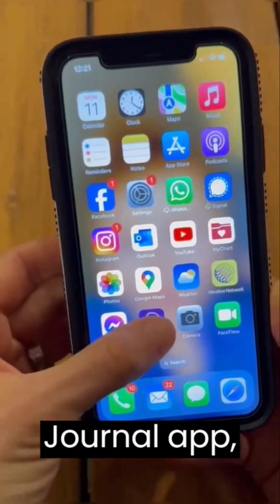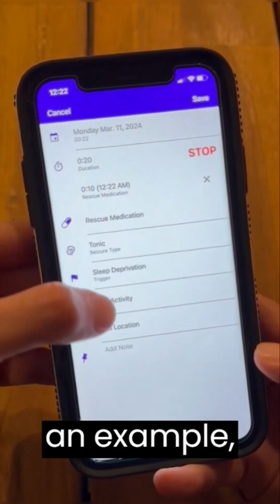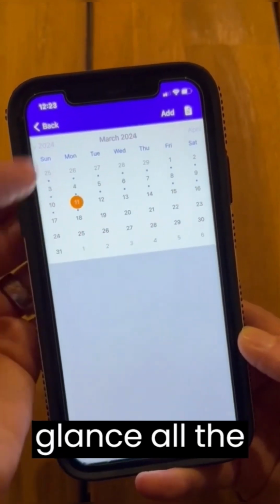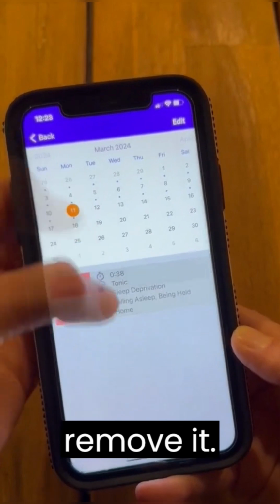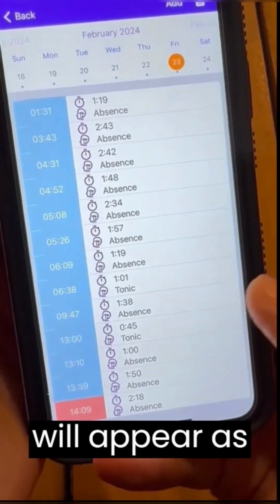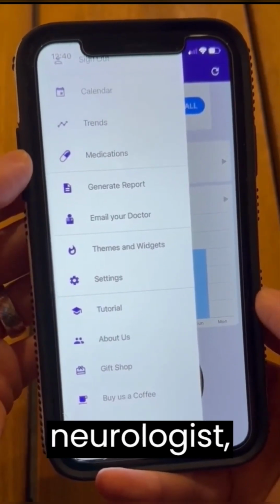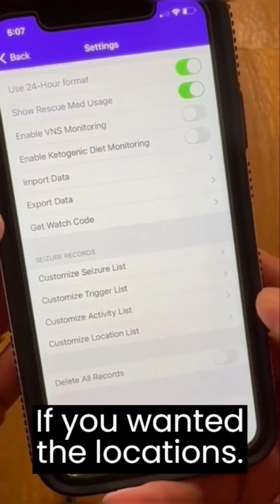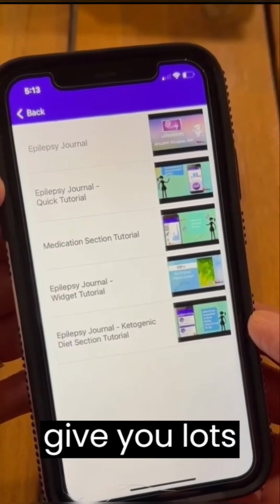Cure GABA-A | The Epilepsy Journal App | Presented by Julia LaFleur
Cure GABA-A | Step by Step tutorial of the Epilepsy Journal App

Presented by Raina’s mom Julia LaFleur

“Your voice is important, your story is important and your data is important. Share it 🩷”